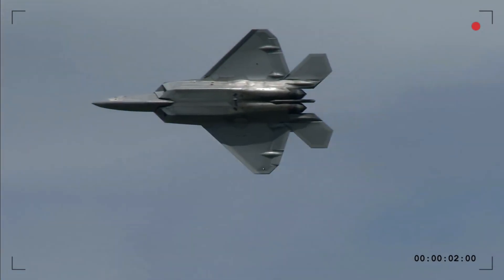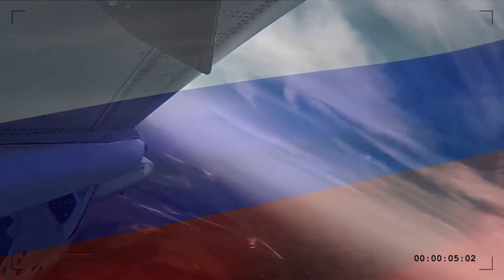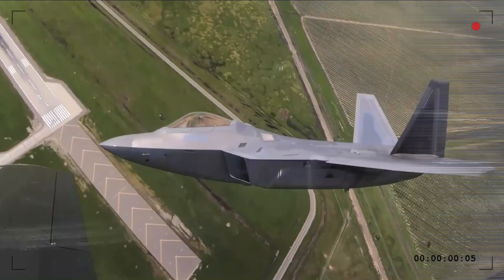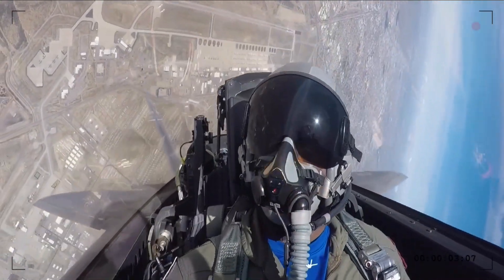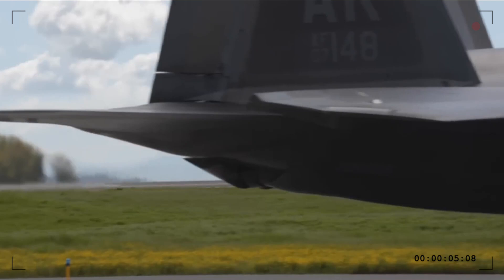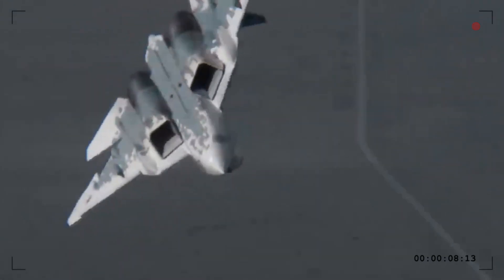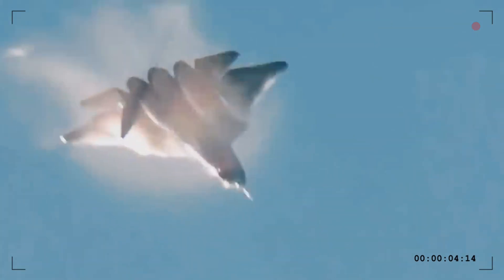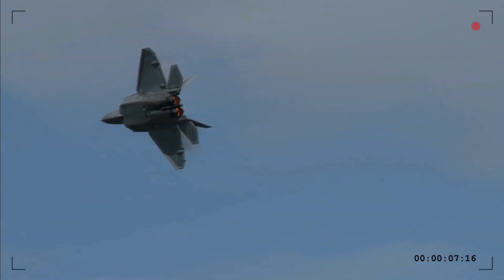Su 57 vs. F22 Raptor || Who Is True Stealth King ? || Russia || USA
The Russian Su-57 and the American F-22 are both fifth-generation stealth fighter jets with advanced avionics. The F-22 is considered more maneuverable and stealthy, while the Su-57 has a longer combat range